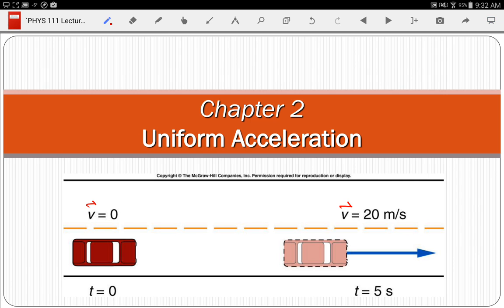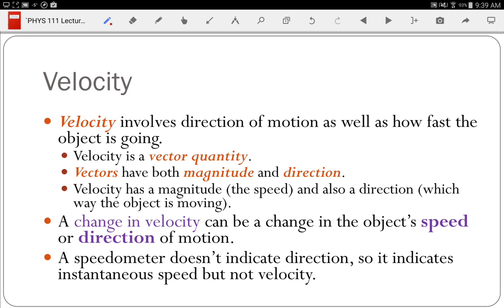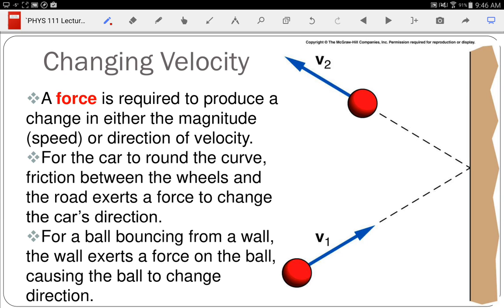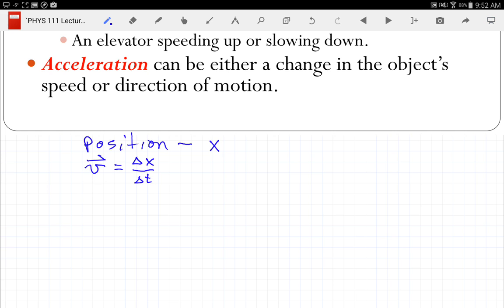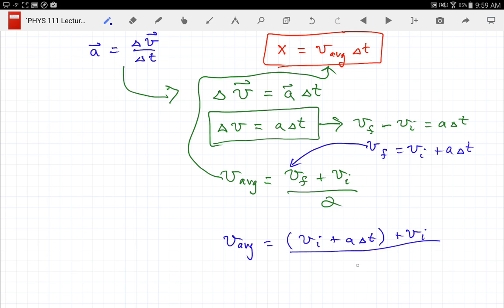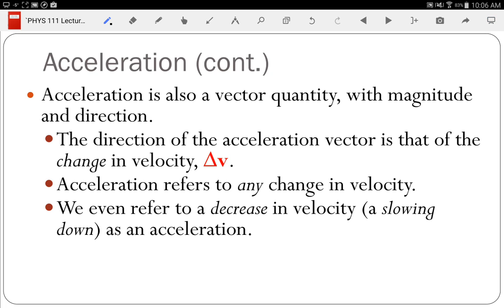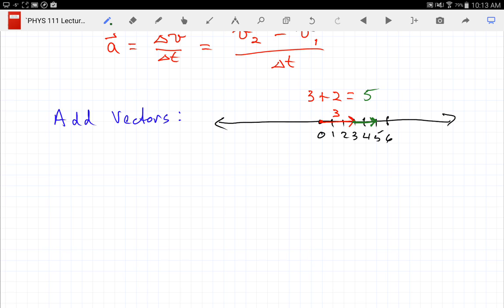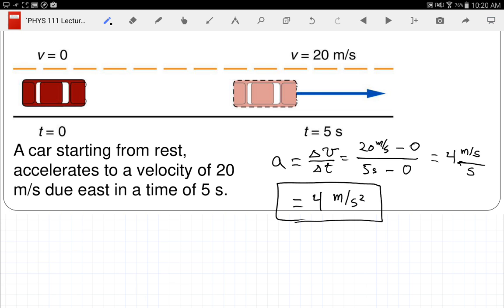PHYS 111 Lecture 04: Uniform Acceleration